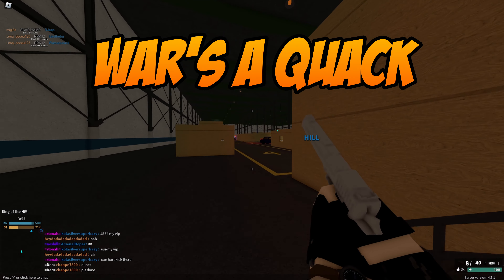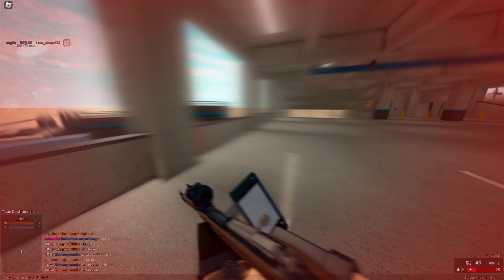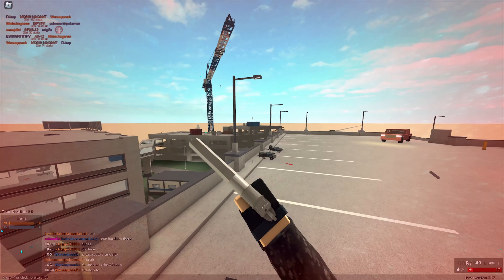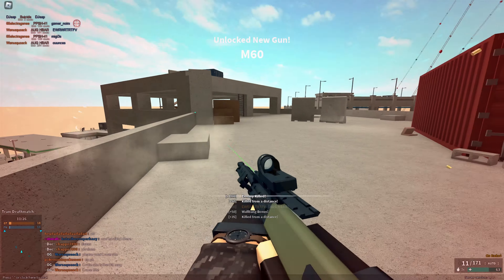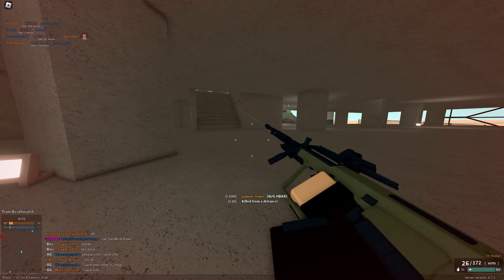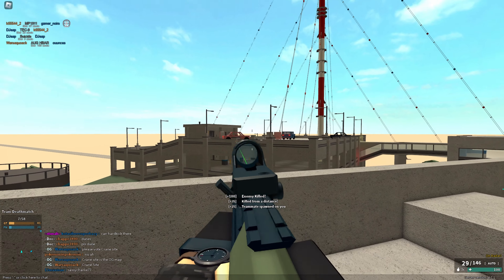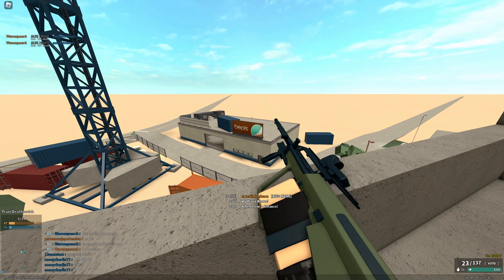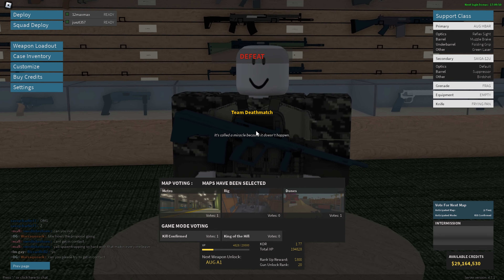Having Fun in Old Phantom Forces! (Its better)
Phantom Forces version 4.7.1 (NO MONEY IS MADE OF OFF THIS ARCHIVE)